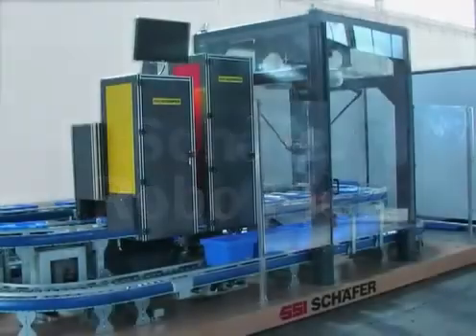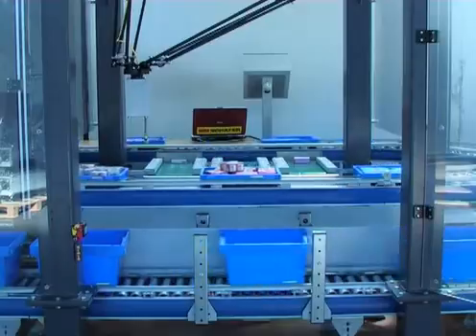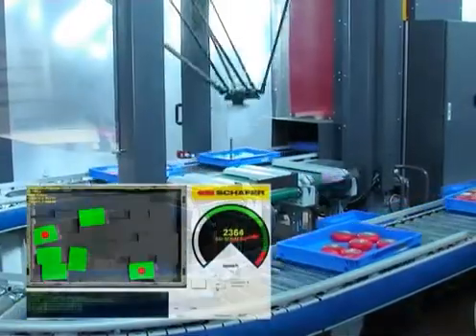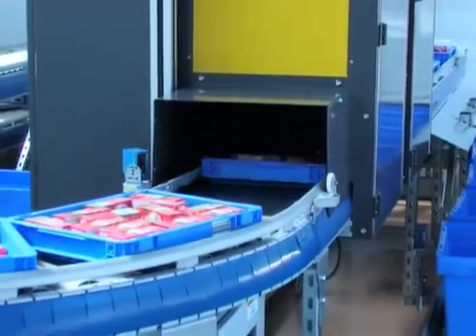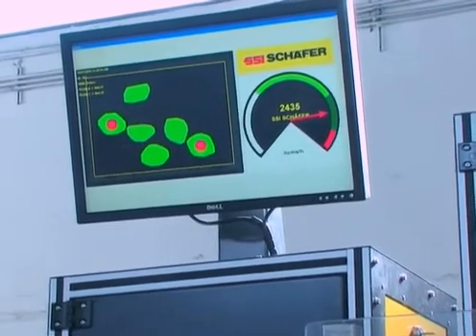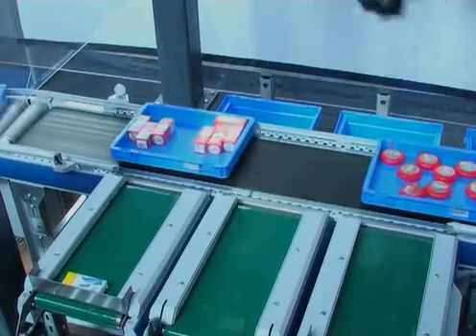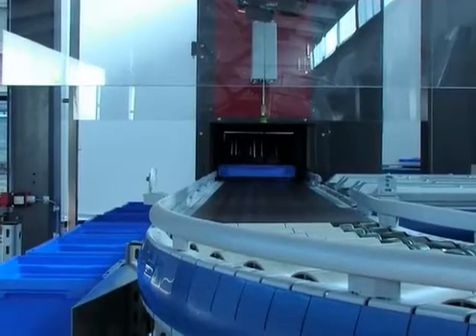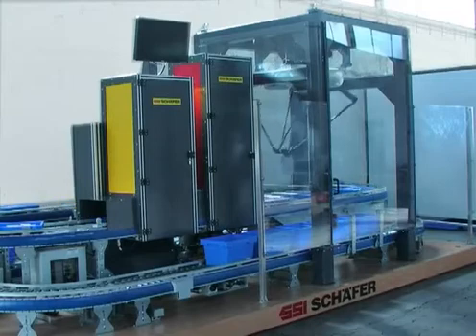Автоматический робот отбора заказов SSI Robo-Pick - автоматическая система комплектации заказов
Комплексное оснащение и модернизация складов и предприятий в России. Современные инновации и технологии для склада и производства, лучшая техника и оборудование по направлениям видео: автоматизированные складские системы,  складское оборудование, погрузочная складская и строительная техника, оборудование для клининга и уборки, модульные здания из контейнеров